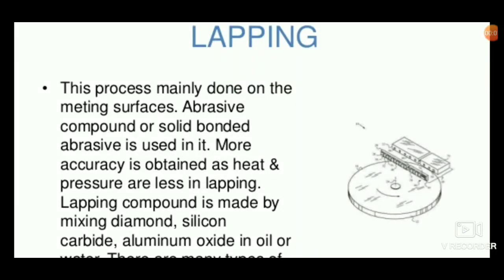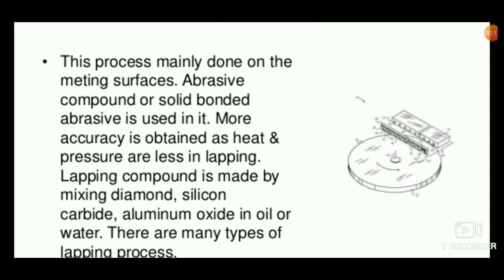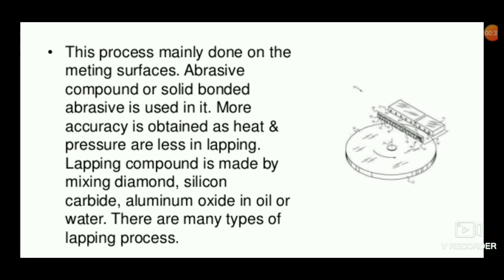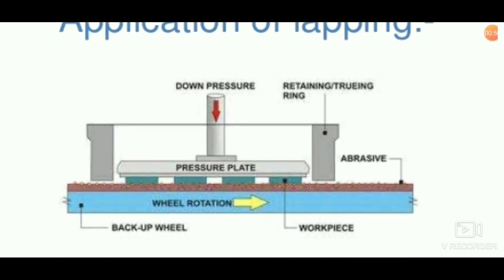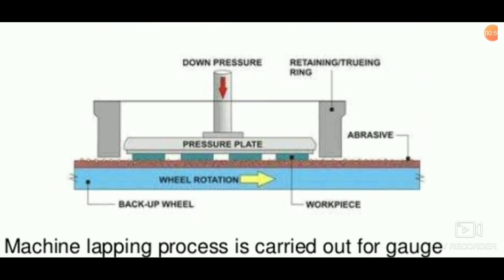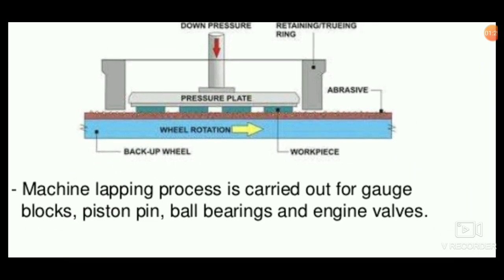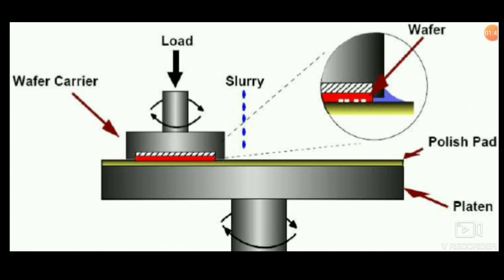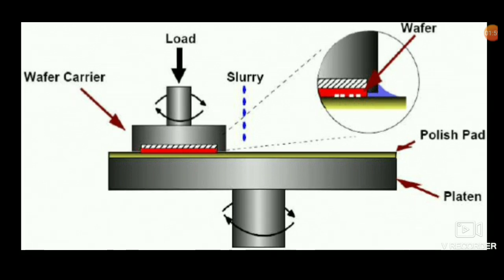Lapping Process | Surface Finishing Process | Abrasive Machining | PPT | ENGINEERING STUDY MATERIALS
Lapping is a surface finishing process that improves surfaces that have previously been ground or fine turned. Lapping can produce dull grey semi-reflective finished depending on the material being lapped, and the method of lapping.
        Lapping is a machining process in which two surfaces are rubbed together with an abrasive between them, by hand movement or using a machine.
This can take two forms. The first type of lapping (traditionally called grinding), involves rubbing a brittle material such as glass against a surface such as iron or glass itself (also known as the "lap" or grinding tool) with an abrasive such as aluminum oxide, jeweller's rouge, optician's rouge, emery, silicon carbide, diamond, etc., between them. This produces microscopic conchoidal fractures as the abrasive rolls about between the two surfaces and removes material from both.

The other form of lapping involves a softer material such as pitch or a ceramic for the lap, which is "charged" with the abrasive. The lap is then used to cut a harder material—the work piece. The abrasive embeds within the softer material, which holds it and permits it to score across and cut the harder material. Taken to a finer limit, this will produce a polished surface such as with a polishing cloth on an automobile, or a polishing cloth or polishing pitch upon glass or steel.

Taken to the ultimate limit, with the aid of accurate interferometry and specialized polishing machines or skilled hand polishing, lens makers can produce surfaces that are flat to better than 30 nanometers. This is one twentieth of the wavelength of light from the commonly used 632.8 nm helium neon laser light source. Surfaces this flat can be molecularly bonded (optically contacted) by bringing them together under the right conditions. (This is not the same as the wringing effect of Johansson blocks, although it is similar).